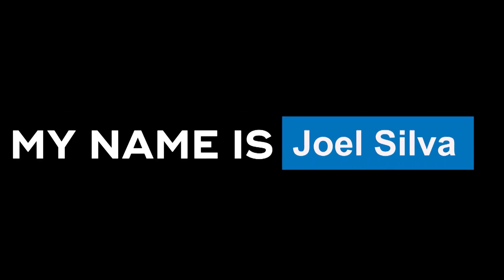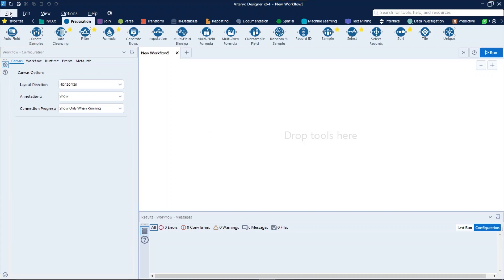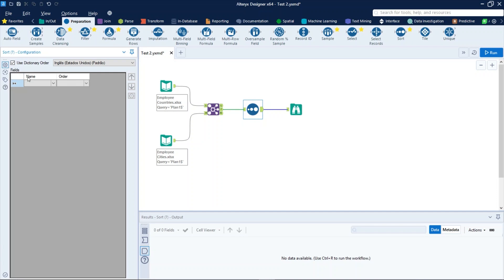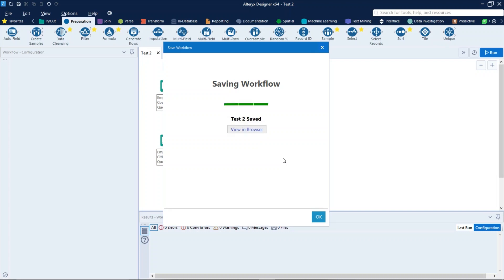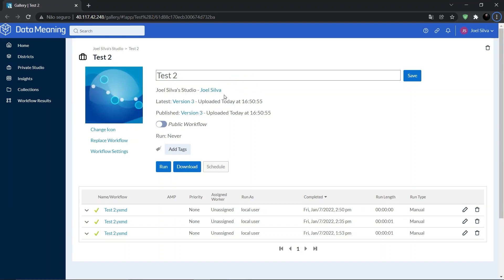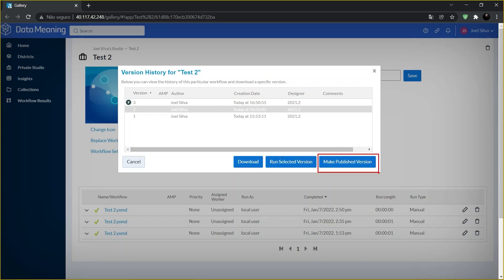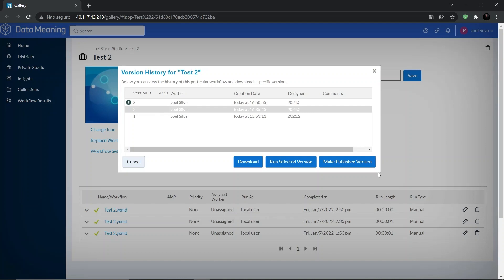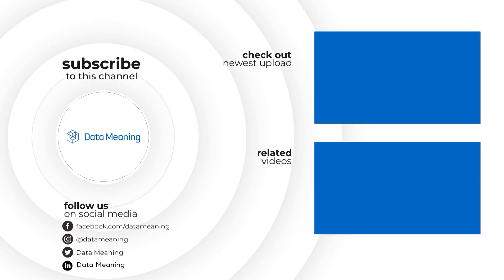Versioning with Workflows in Alteryx Gallery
In this Data in the Wild episode, we'll review Versioning with Workflows in Alteryx Gallery.